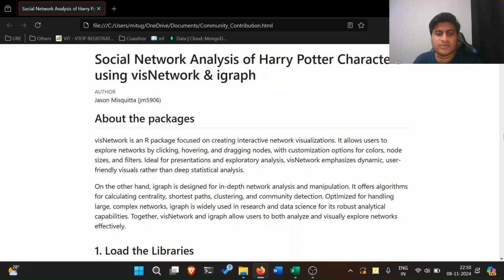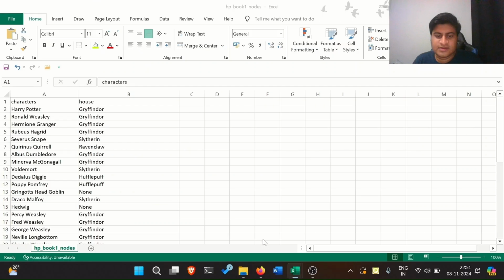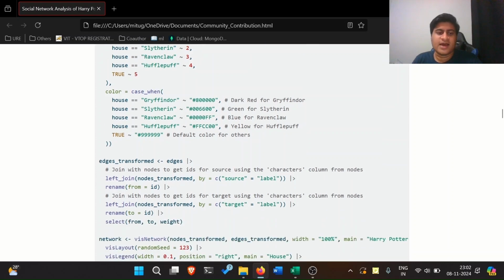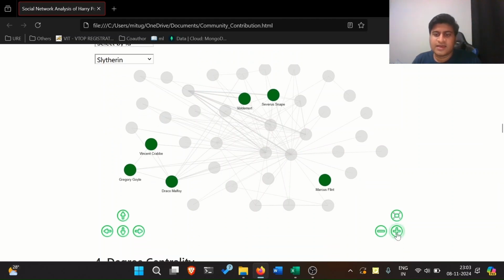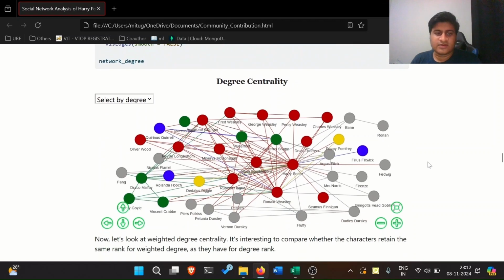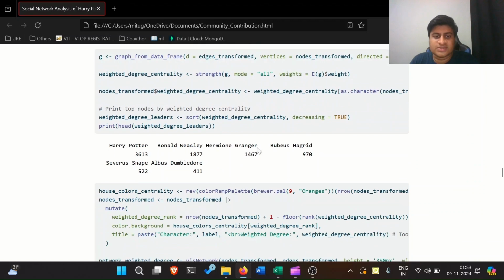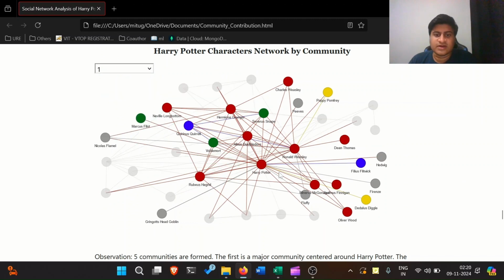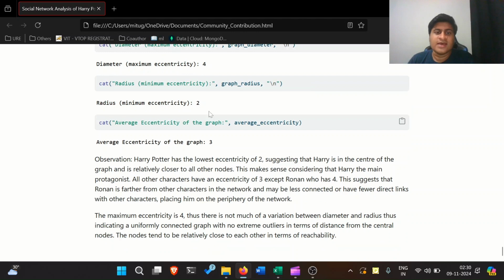Social Network Analysis of Harry Potter Characters using visNetwork & igraph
Exploring visNetwork and igraph packages in R by using them to analyze a social network of Harry Potter characters from the first book in the series.